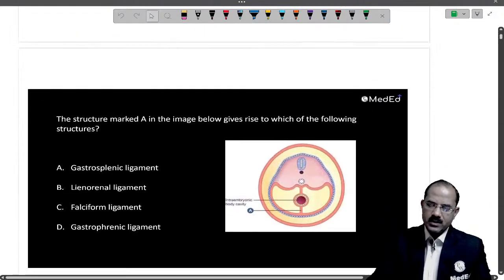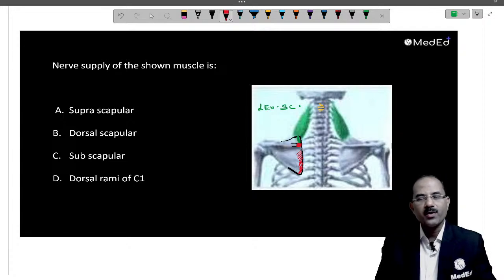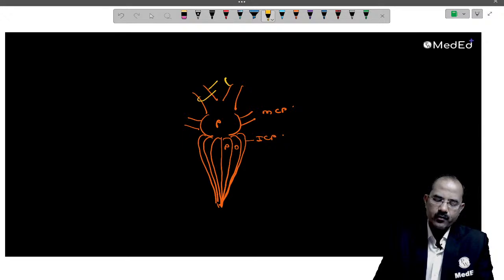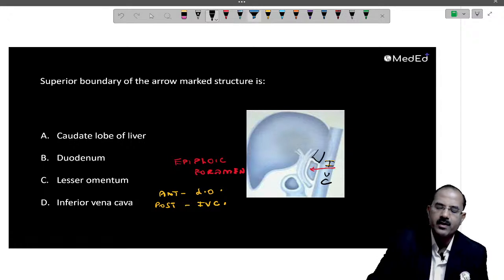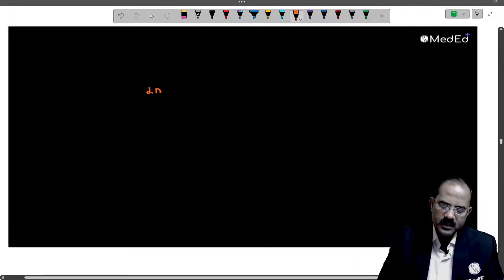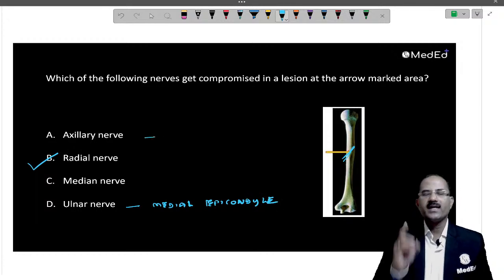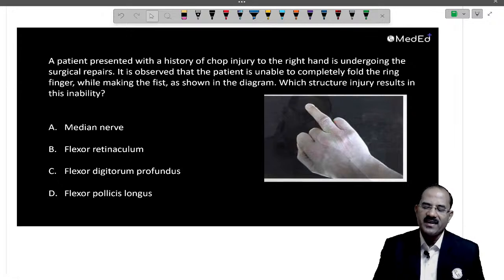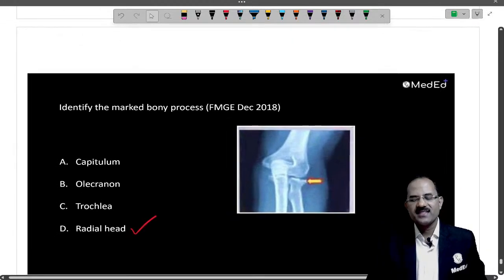Anatomy | Image Based Questions | FMGE 2024 | Dr. Pradeep Pawar